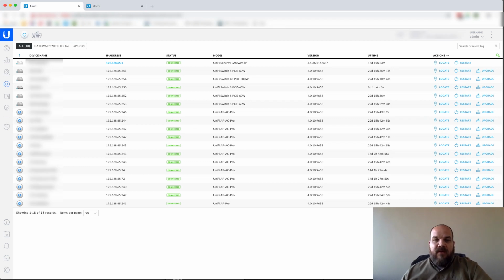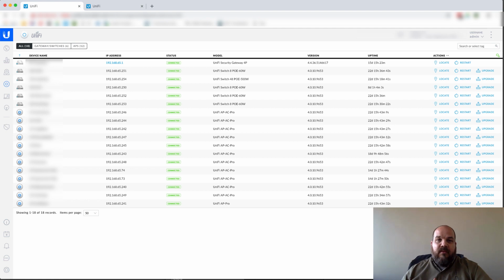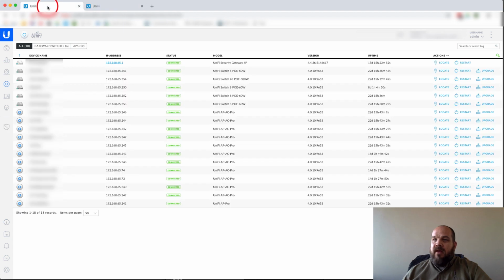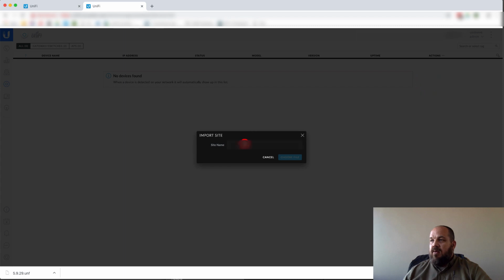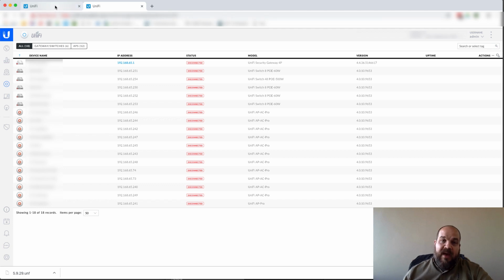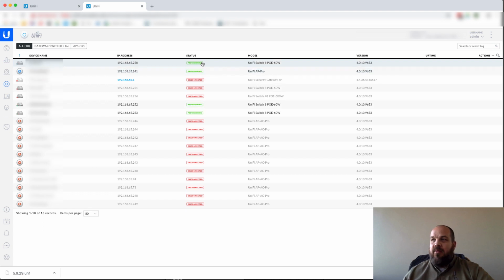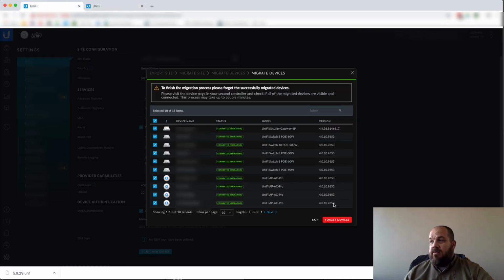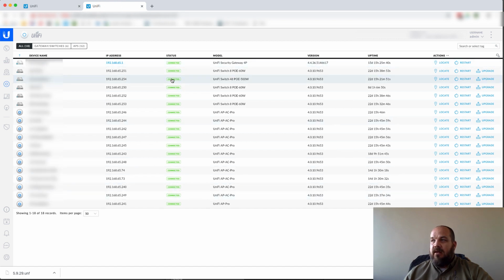How to Easily Migrate or Move Sites from one Unifi Controller to Another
This video gives a quick demonstration of how easy it is to move sites and all their devices to a new Unifi Controller!